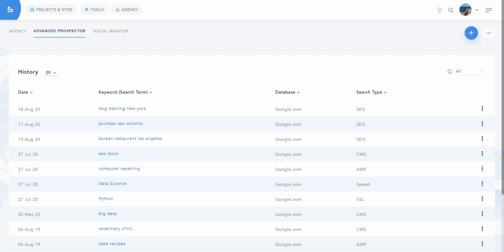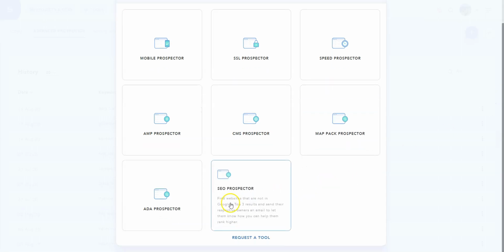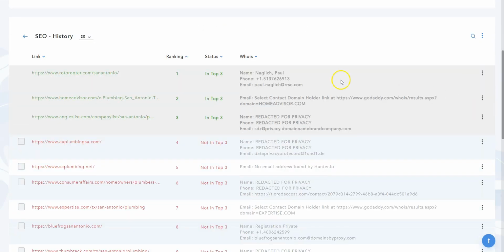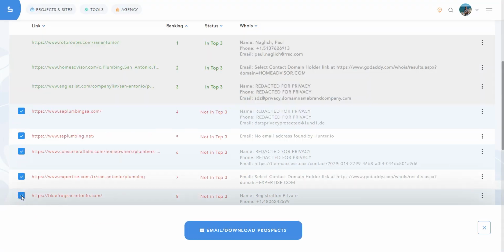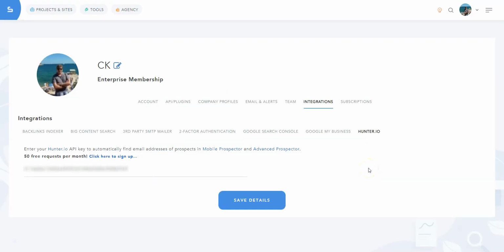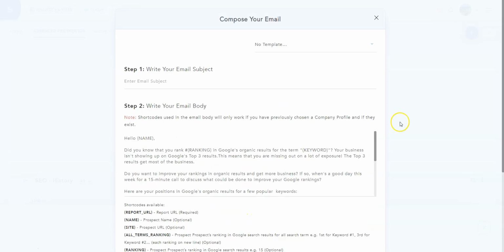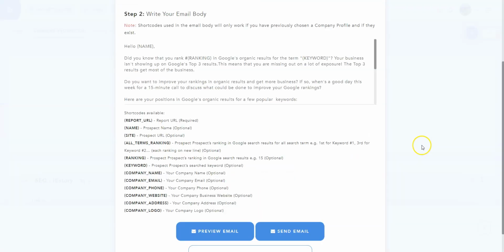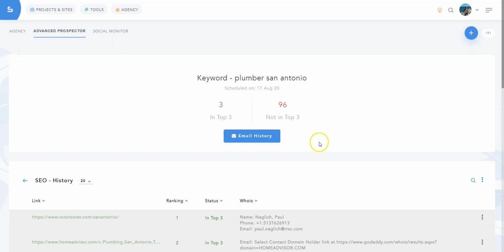How to Find New SEO Clients with SEO Prospector 🔎 [Tutorial]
In our latest tutorial, find out about how to use SEO Prospector to get new clients for your agency.

SEO Prospector is part of the Advanced Prospector toolkit in the Agency add-on. This tool allows you to find websites which are not on the top 3 for a specific keyword.

How can this information be valuable for an agency? Well, it's easy. SEO Prospector allows you to generate reports that you can then send for every website owner not on the top 3 for the research keyword, so you can propose your SEO services.

This tactic allows you to email plenty of prospective clients without having to spend much time on the task (you can get this done in 15 minutes). If you email 100 potential clients and only get one answer, it's still great to get a lead through 15 minutes' work only.

SERPed.net's Agency add-on is a must have for all SEO agencies, and SEO Prospector is a great tool to generate leads easily.

Click here to log in and give SEO Prospector a try